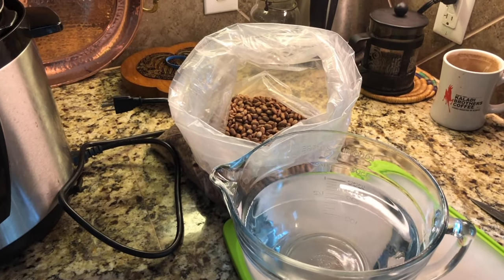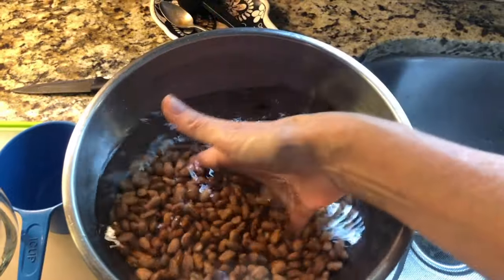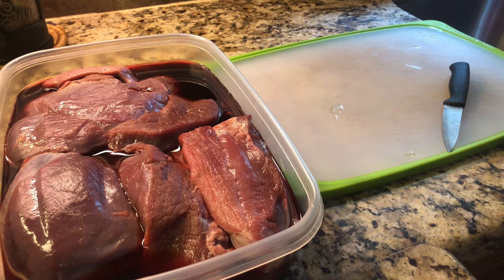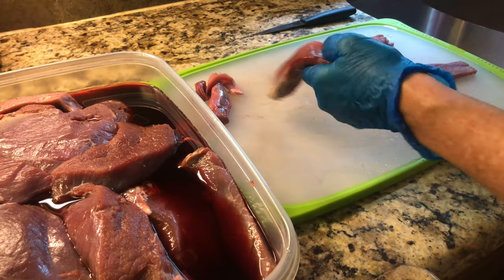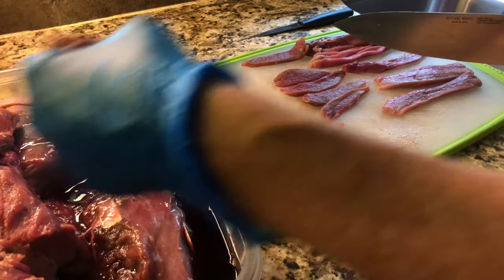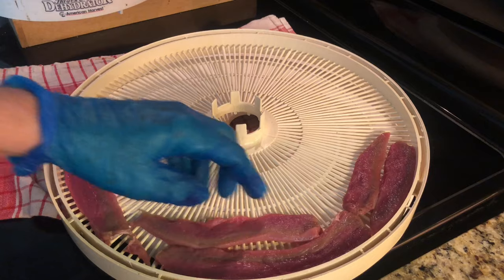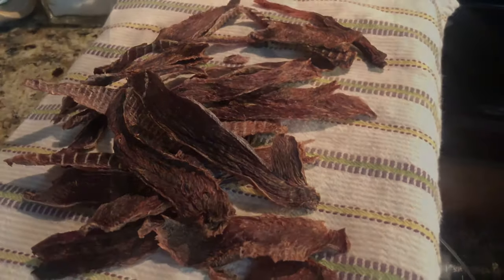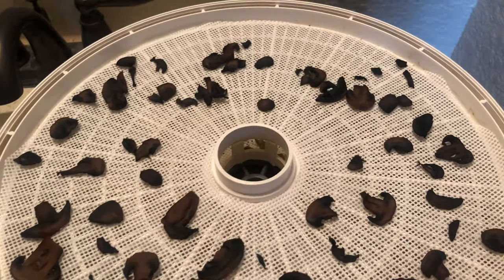Dehydrate Food for RV camping (for you AND your pets)!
Why not lessen the weight of what you carry, in your RV? In this video, I show how I prepare food for camping. We'll be doing a lot of dry-camping (without hook-ups), and having dehydrated food will shorten the cooking time.